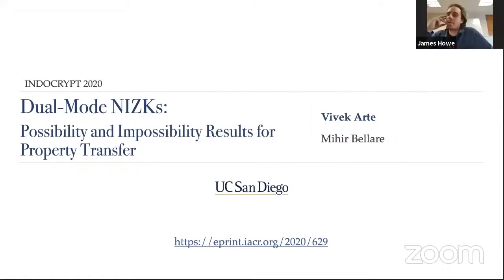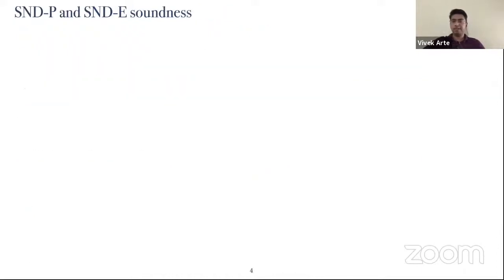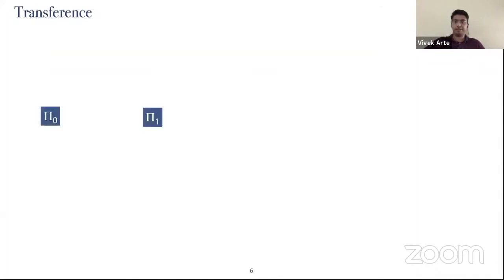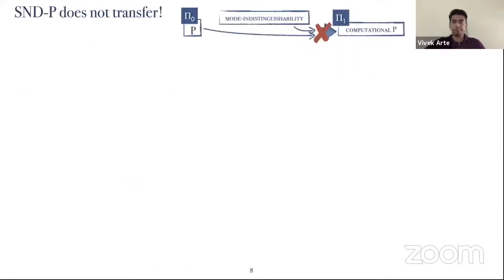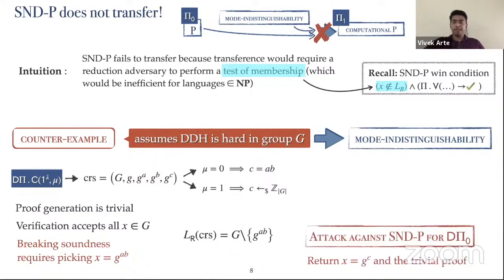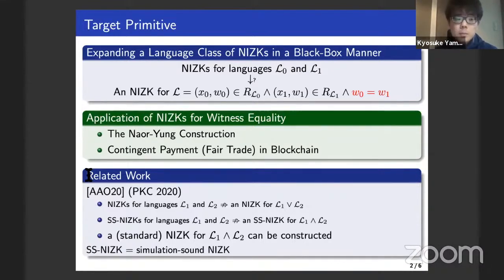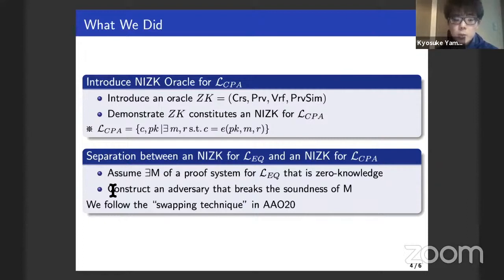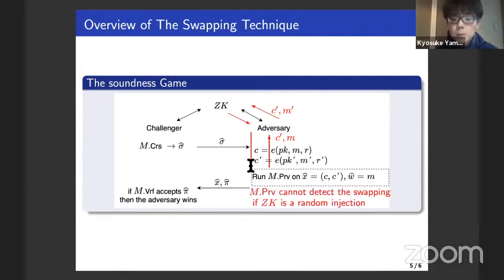Dec 15 2020: Session 8 - Non-Interactive Zero-Knowledge Proofs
Indocrypt 2020 session 8 on Non-Interactive Zero-Knowledge Proofs.